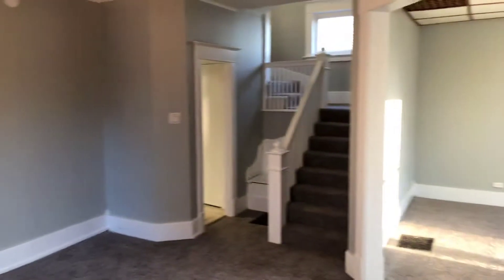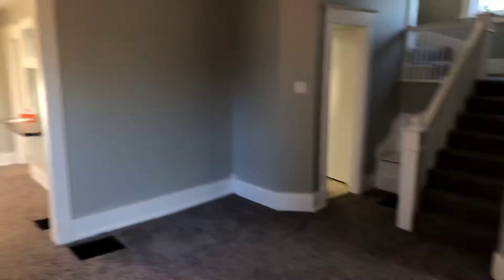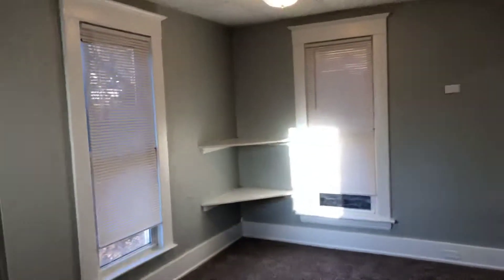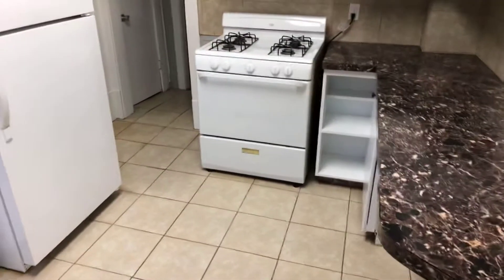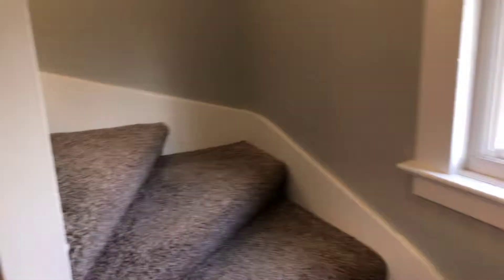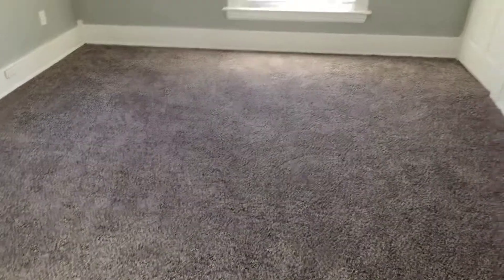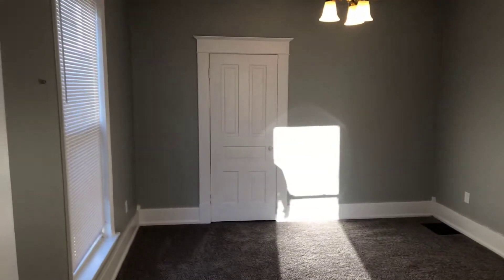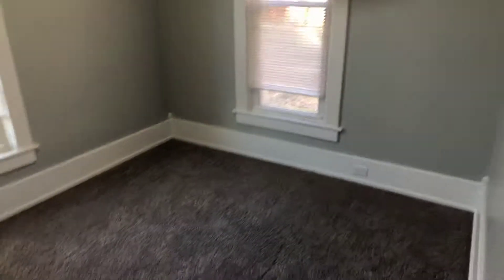763 Coit Ave NE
Video Tour 763 Coit Ave NE